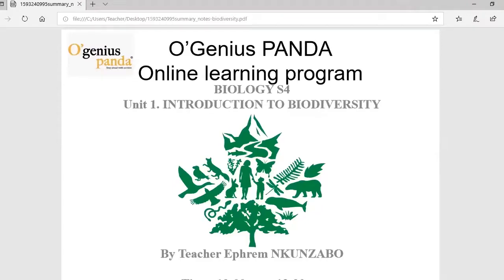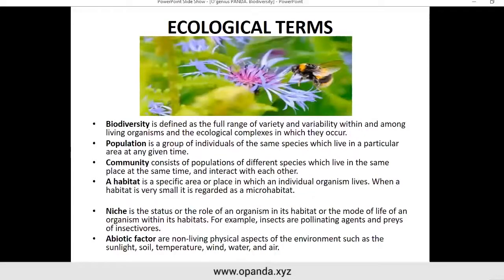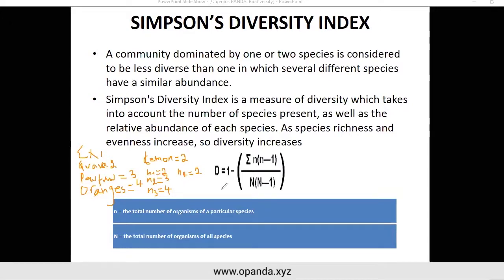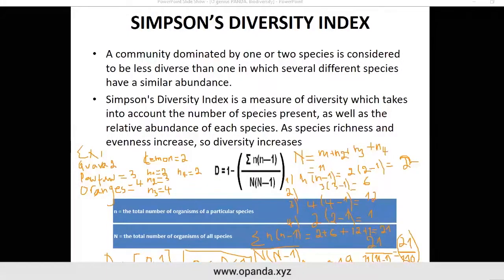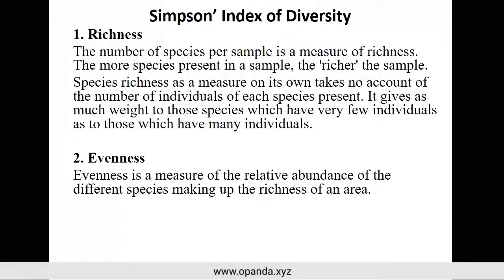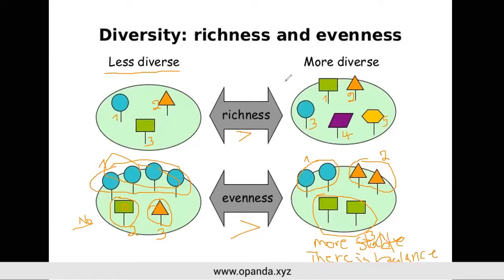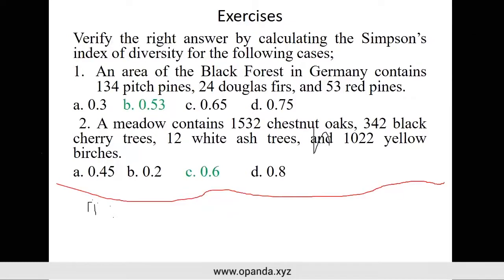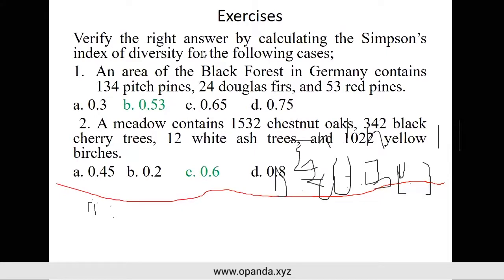O'Genius Online Class Biology S4 Unit 1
Recording of Online Class conducted through O'Genius Panda by Teacher Ephrem NKUNZABO from Lycee De Kigali. Content is Biology Biodiversity for senior 4